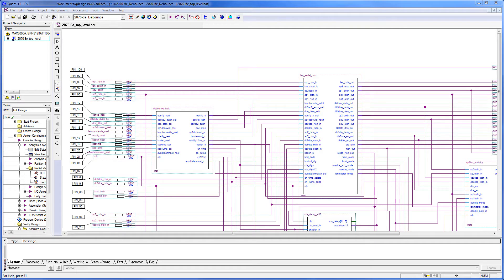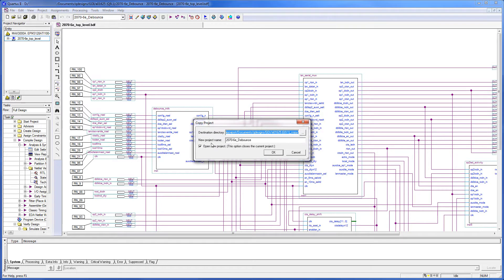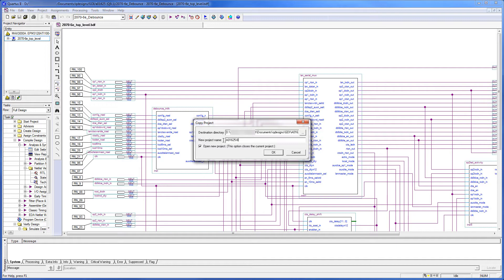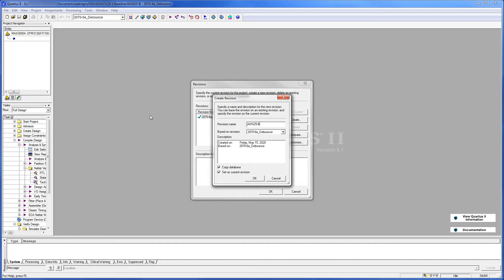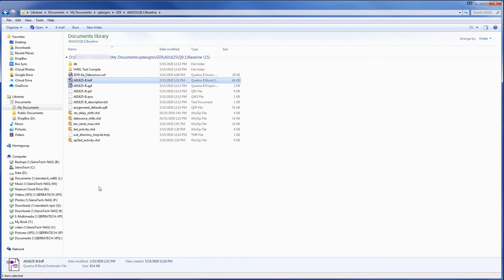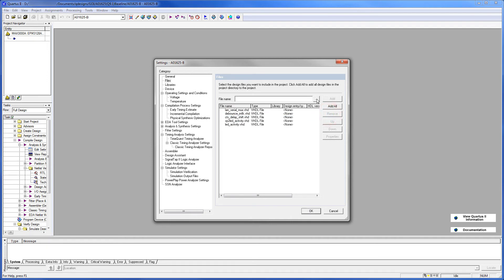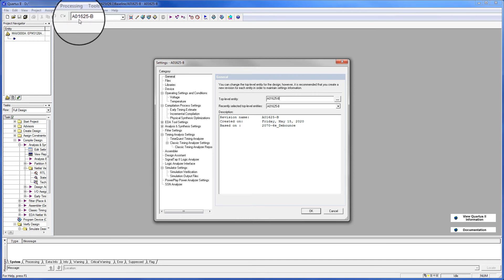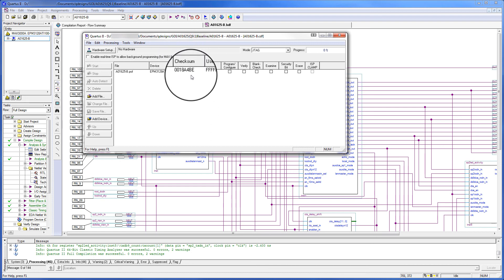Intel Altera use Quartus To Change Project Name Design Files Names and Revision using Copy Project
If you develop FPGA or older PLDs using Altera Quartus (now managed by Intel), many projects start from a similar logic design. You can Create a new project, migrate a design, Baseline an existing project, or change Revision of a Project using tools in Quartus. Unfortunately this is not a simple process, and there are several steps that must be followed in a specific order to create a new Project, or change a Project revision, without losing Pin-outs of the design. There may be a simpler way, but this is our tried and true procedure without breaking the design when copied. We need to test this on newer versions of Quartus (i.e Version 18 or 20) to verify it still works this way. We hope you find this helpful!